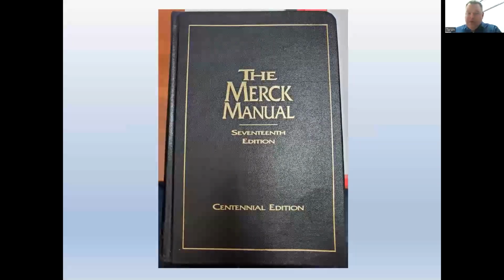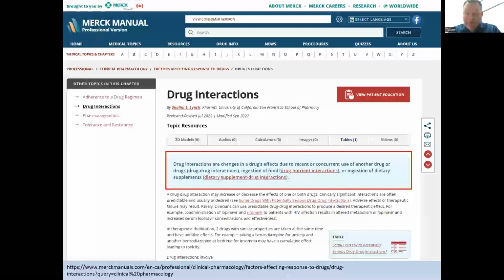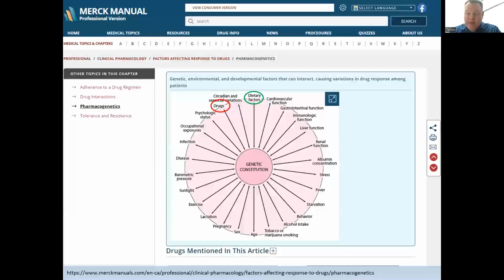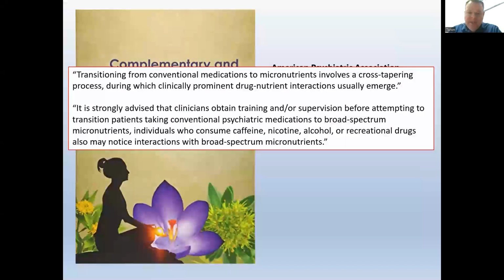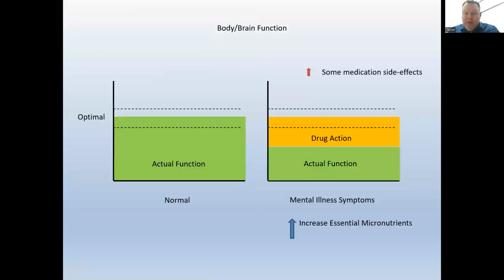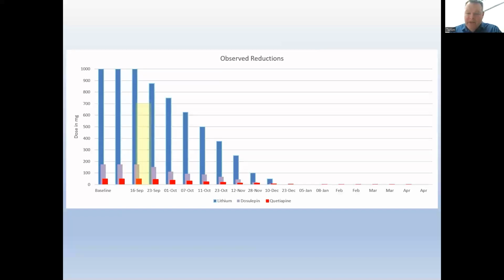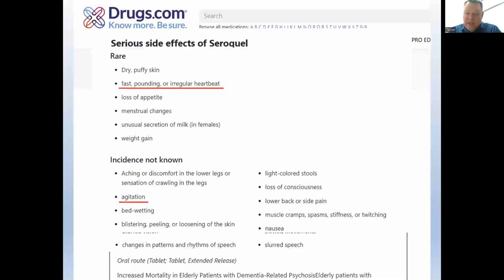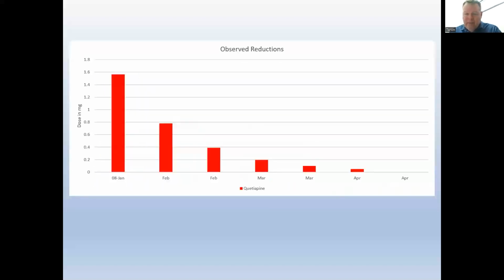Drug-Nutrient Interactions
Understanding Drug-Nutrient Interactions: Insights from Clinical Observations and Case Studies

The presentation explores the complex interplay between drugs and nutrients, highlighting how this relationship influences both medication efficacy and nutritional status. The discussion draws on information from "The Merck Manual of Diagnosis and Therapy," a cornerstone medical resource first published in 1899, to underline the historical recognition of drug-nutrient interactions. These interactions encompass how nutrition can affect drug absorption and metabolism, and conversely, how drugs can impact nutritional status.

Key Points from the Presentation:

- Drug-Nutrient Interactions Defined: The presentation emphasizes drug-nutrient interactions, focusing on the effects vitamins and minerals have on the pharmacodynamics and pharmacokinetics of drugs, rather than exploring the broader scope of dietary supplements like herbs or botanicals.

- Pharmacogenetics: It introduces the concept of pharmacogenetics, pointing out individual genetic differences that influence how drugs and nutrients are metabolized and utilized by the body, highlighting the intrinsic link between genetic makeup and both drug and nutritional treatment outcomes.

- Clinical Observations: The presentation references studies and observations that report potentiation effects of micronutrients on psychiatric medications, where vitamins and minerals significantly amplify the effects of drugs, sometimes necessitating dose adjustments to avoid adverse reactions.

- Case Study: A detailed account of a 39-year-old woman with bipolar disorder illustrates the practical implications of drug-nutrient interactions. After integrating broad-spectrum micronutrients into her treatment regimen, she experienced exacerbated side effects from her psychiatric medications, necessitating a careful and supervised tapering process. Eventually, she was able to discontinue her medications, reporting significant improvements in her mental health, physical well-being, and overall quality of life.

Conclusions and Implications:

The presentation concludes with a strong argument for the need to recognize and understand drug-nutrient interactions in clinical practice. By sharing clinical observations, definitions, and a compelling case study, it emphasizes the critical role that nutrients play in influencing drug efficacy and safety. The case study serves as a practical example of managing these interactions, demonstrating the potential for improved patient outcomes through integrated approaches that consider both pharmacological and nutritional treatments.

This exploration into drug-nutrient interactions calls for a multidisciplinary approach to patient care, encouraging healthcare professionals to consider the holistic impact of medications and nutrients on an individual's health. It underscores the importance of continuous education and research in uncovering the nuanced ways in which these interactions affect treatment pathways and patient well-being.